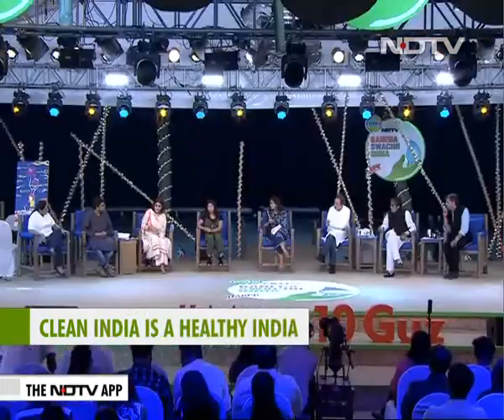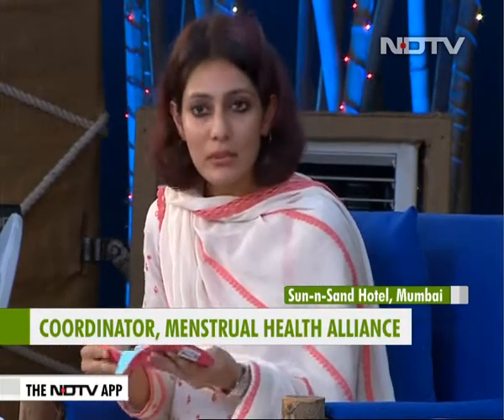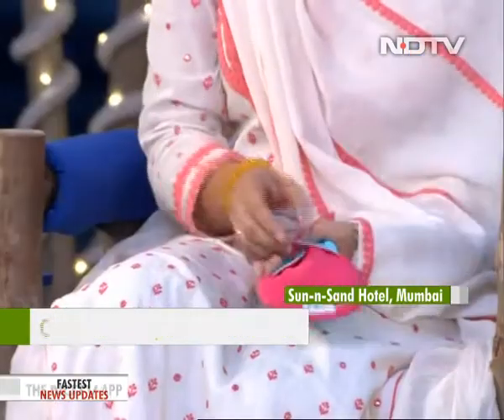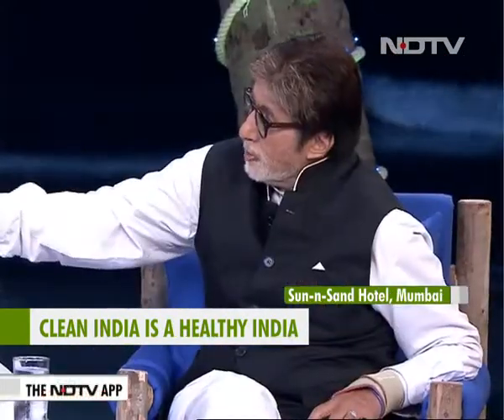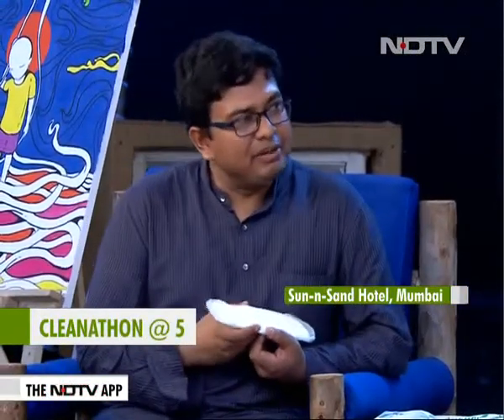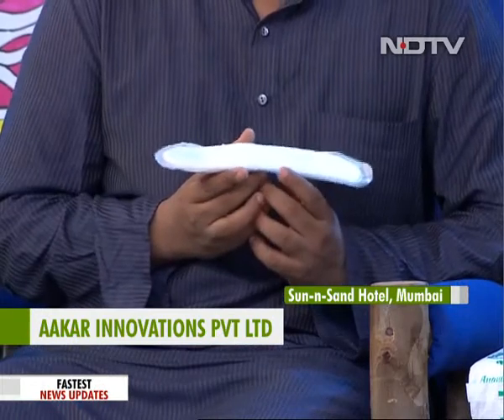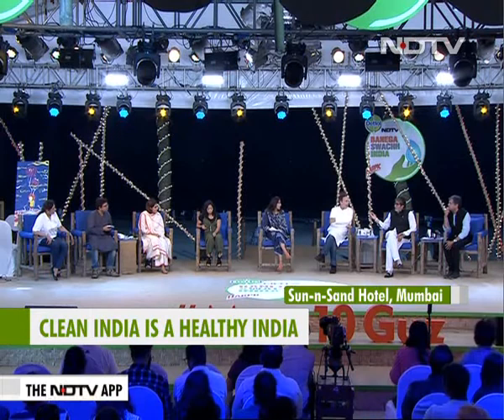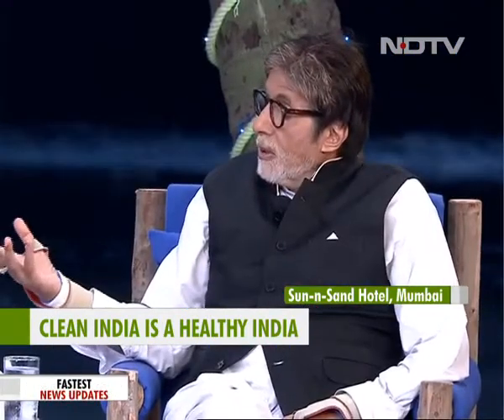At Cleanathon Experts Discuss Reusable And Compostable Menstrual Products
At NDTV-Dettol Banega Swachh India Cleanathon, Tanya Mahajan, Co-founder, Zariya and Jaydeep Mandal, Founder and Managing Director, Aakar Innovations Pvt Ltd, enlightens about variety of reusable and 100 per cent compostable menstrual products available in the market. The reason they discuss this is to come up with the ways to reduce menstrual waste.